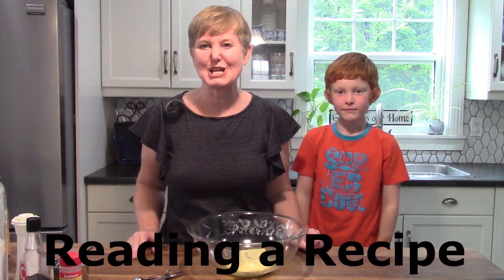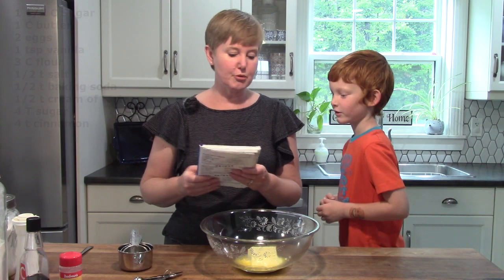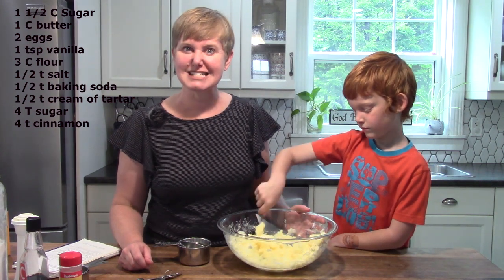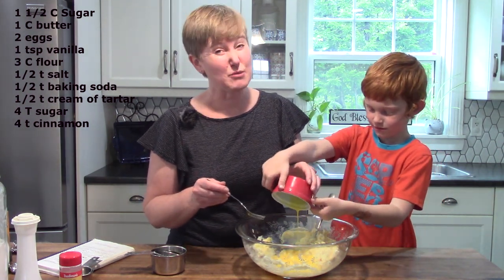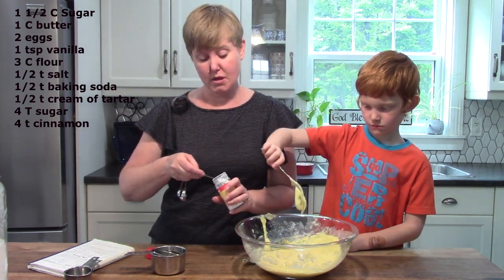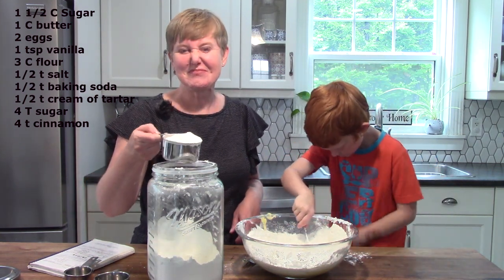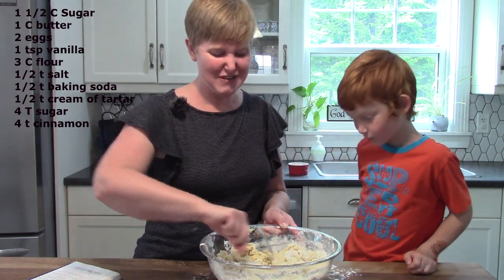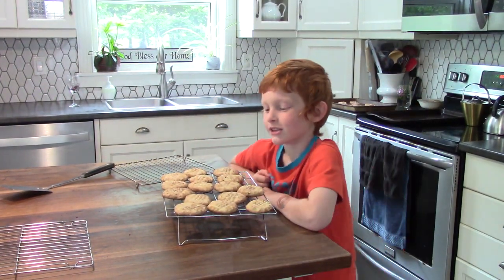Grade 2: Math Lesson #62 Reading a Recipe; Measuring Ingredients for a Recipe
This playlist coordinates with the Saxon math level 2. This is lesson #62 Reading a Recipe; Measuring Ingredients for a Recipe.   Please note that this supports the lesson portion of the curriculum. It is greatly encouraged that your child reviews the calendar, pattern, 100’s chart, clock, money, and math facts which are in the Saxon 2 teacher's guide. Daily review of these concepts helps to build a strong foundation of number sense.